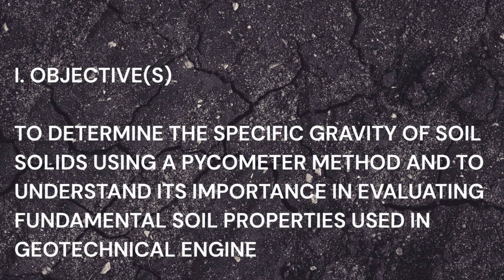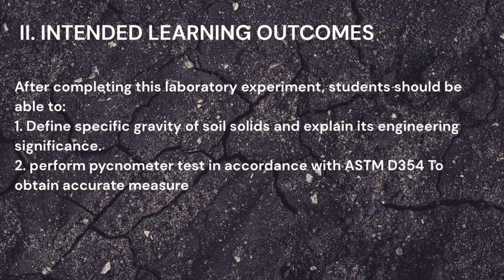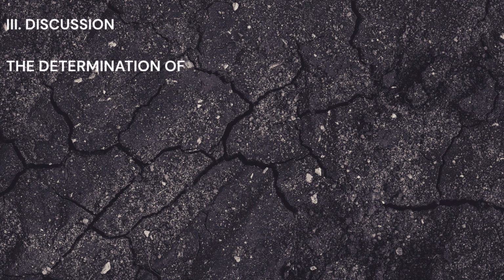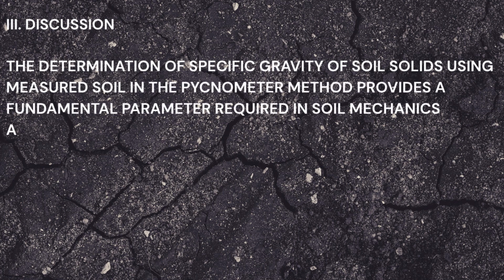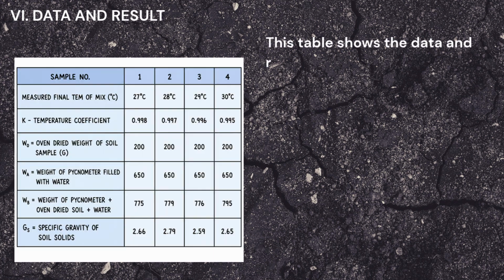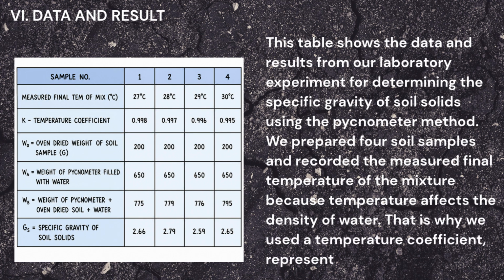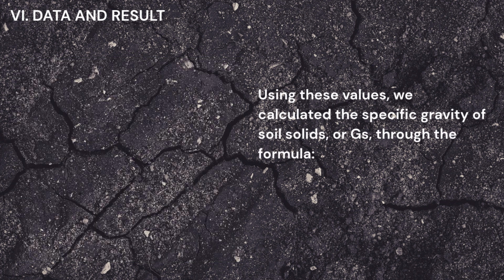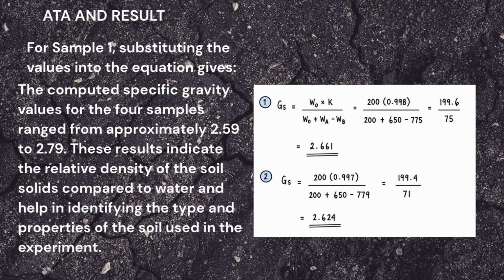GEOTECH LABORATORY EXPERIMENT 7